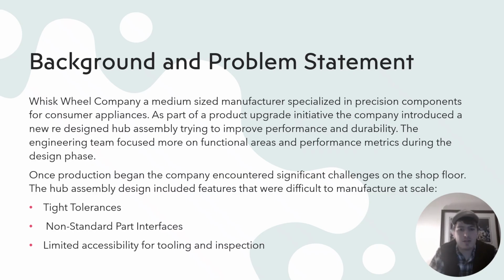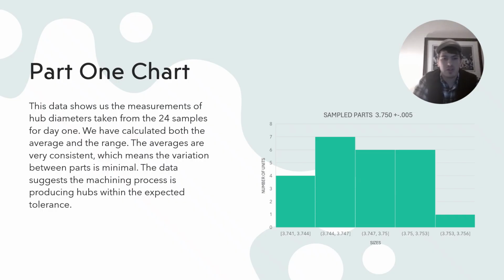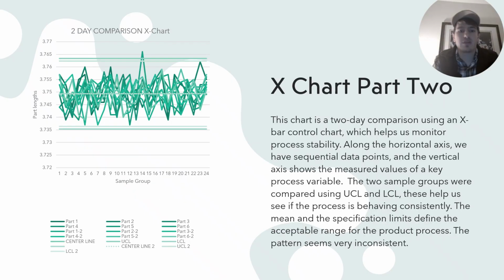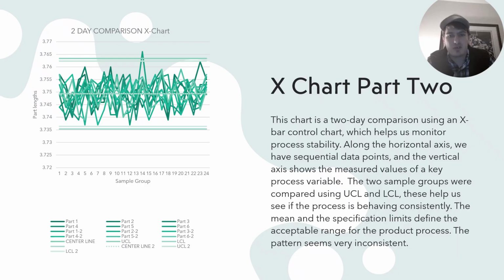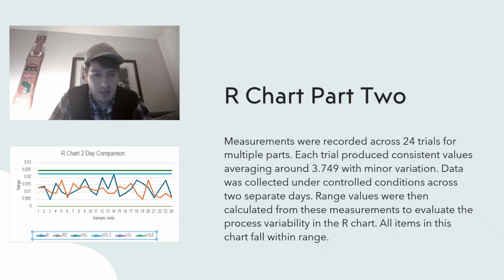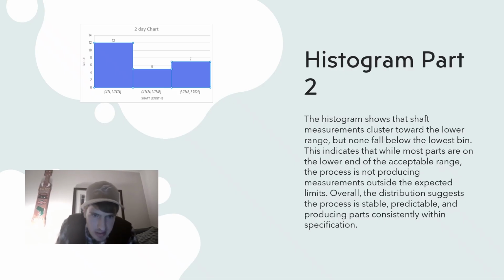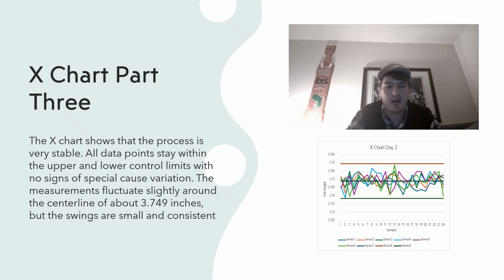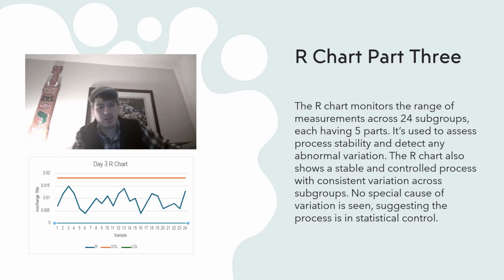AE 372 Term Presentation pdf